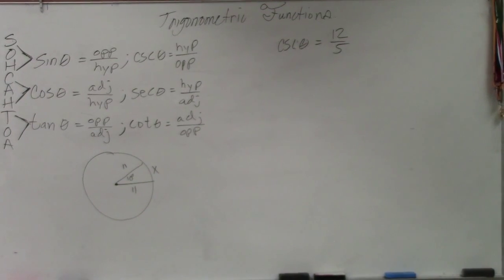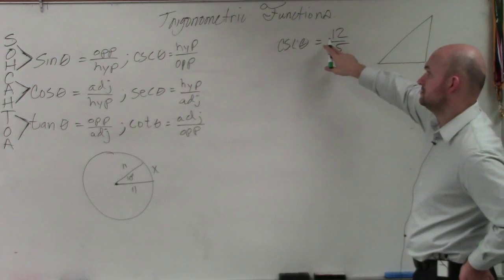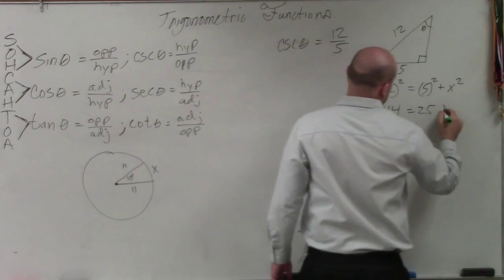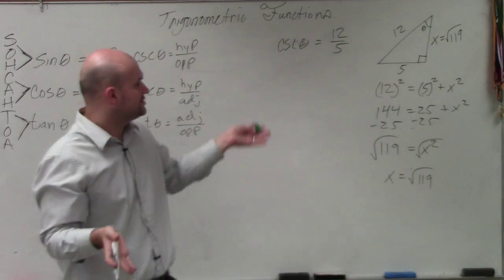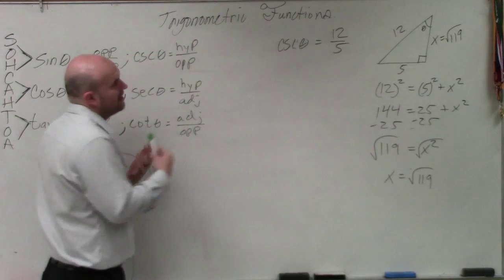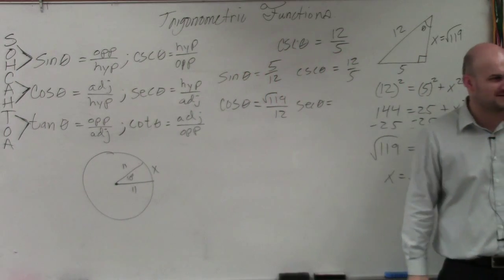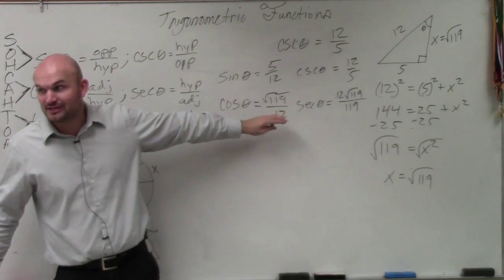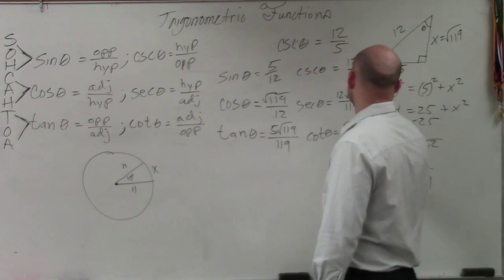Evaluating six trigonometric functions of a right triangle